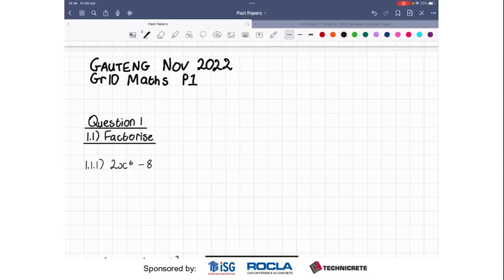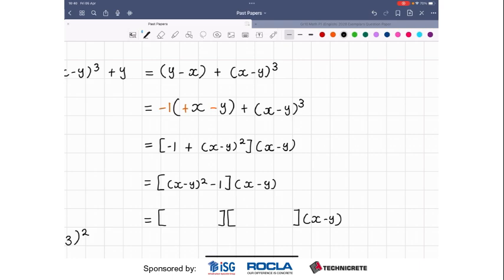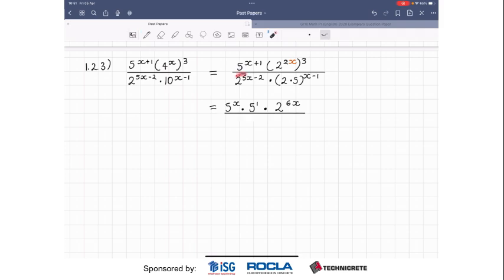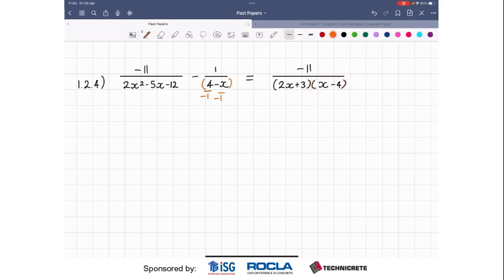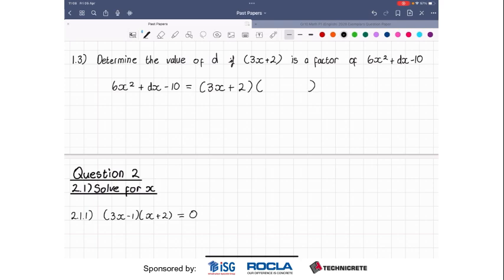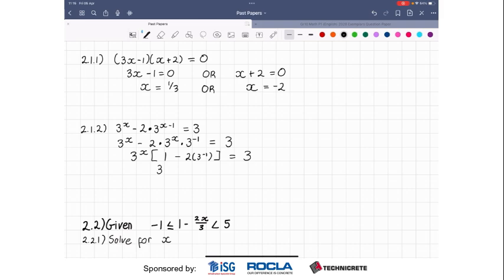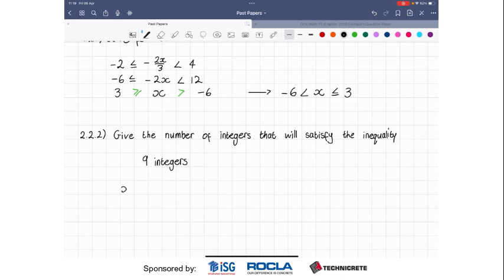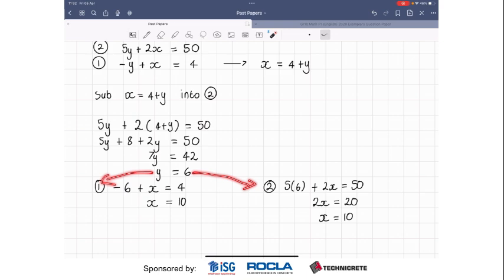GRADE 10 MATHS PAPER 1 QUESTION 1-2NOVEMBER 2022DBE GAUTENG